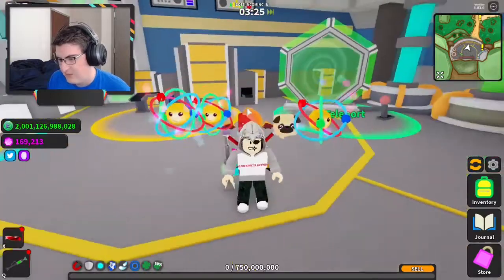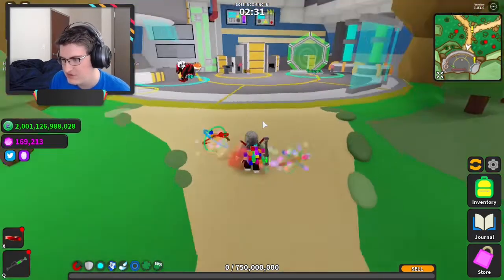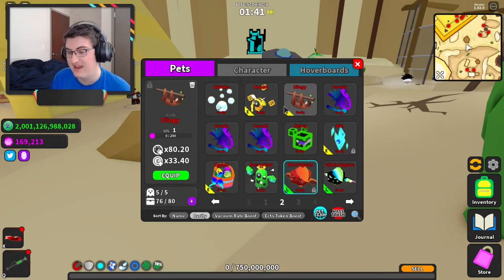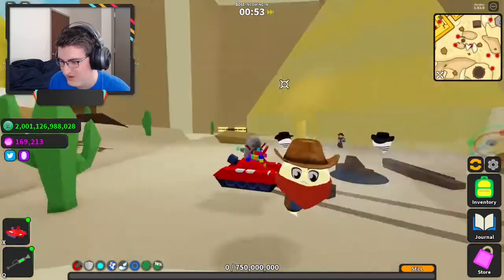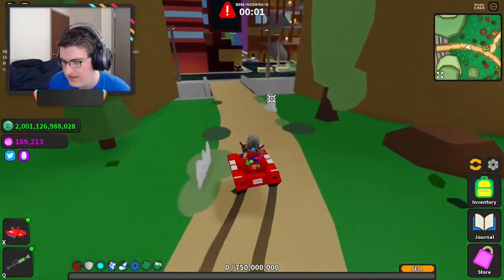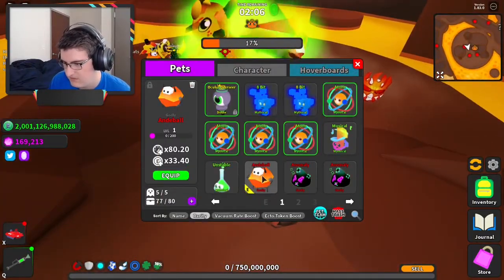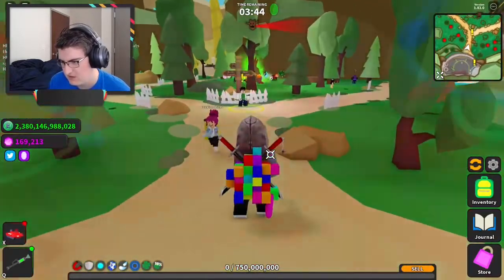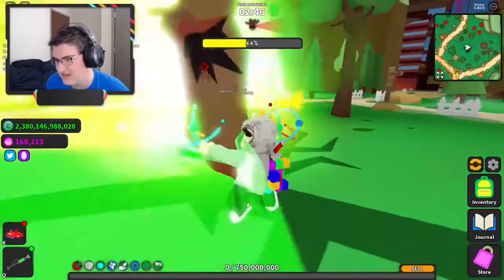ALL EASTER CRATES OPEN AND NEW CODE | Spring Event Ended on Ghost Simulator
I open up the Easter crates and show off a new code!